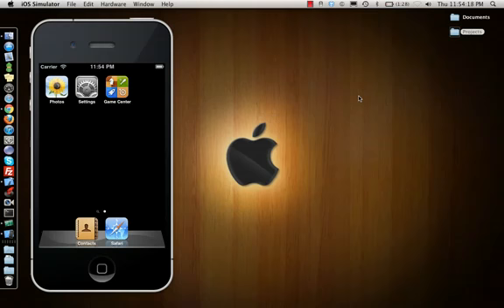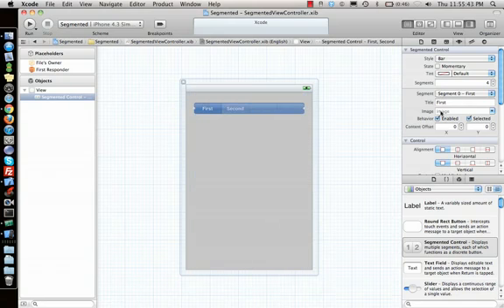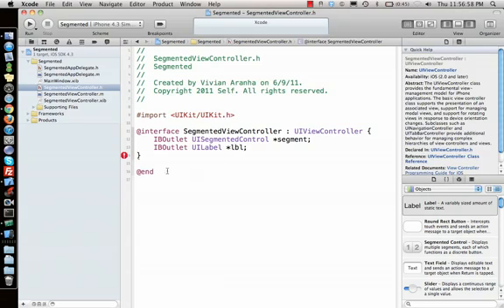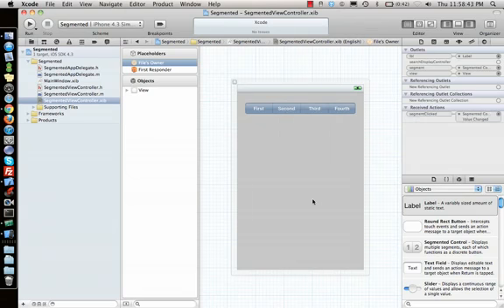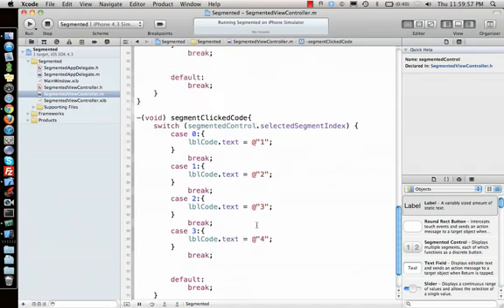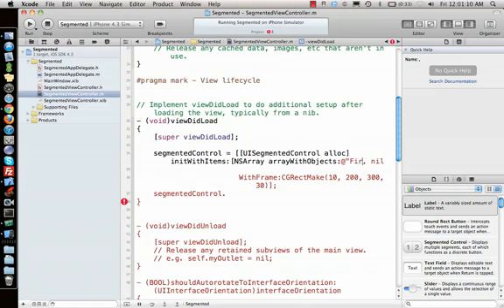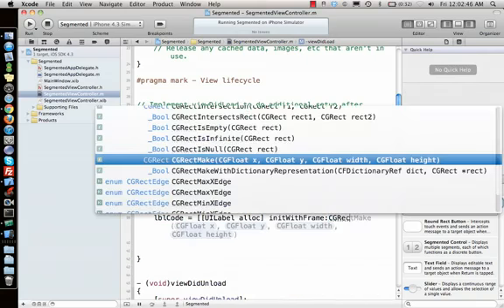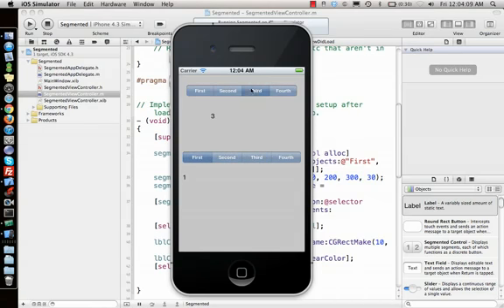UISegmentedControl using IB and Code